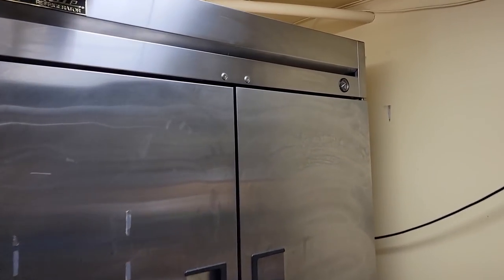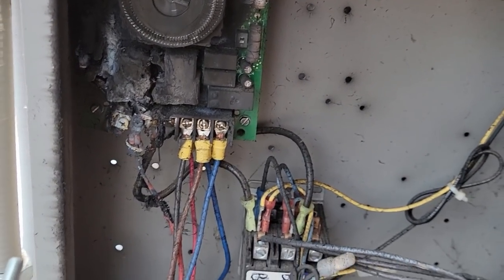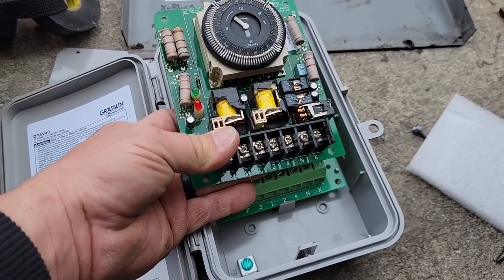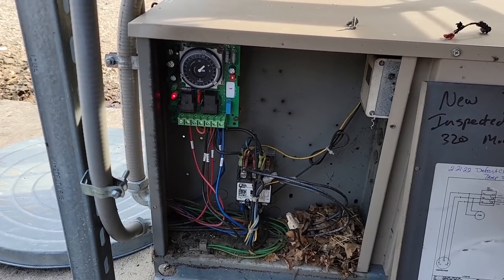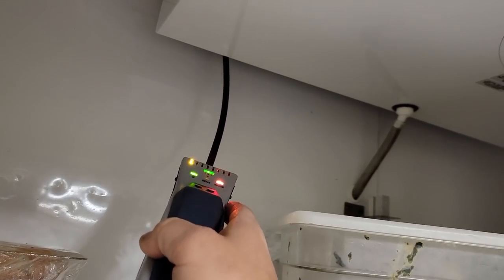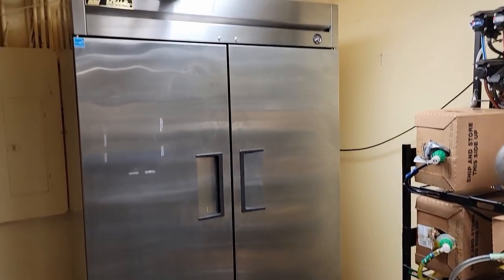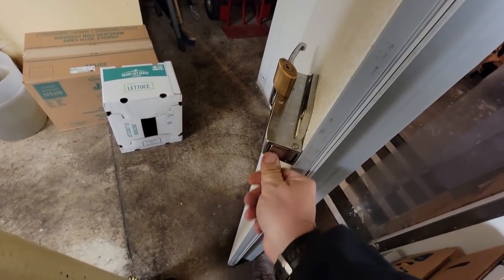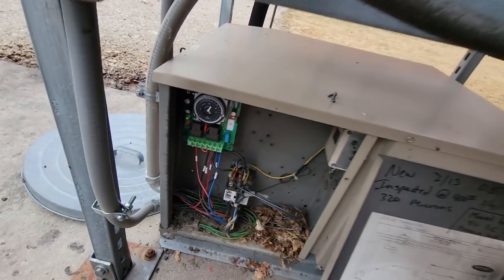Surprise! Cooler And Freezer ARE Going Down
Service call was for a reach in cooler than was not reaching temperature but I found unreported problems while testing the cooler. The walk-in freezers compressor had a unusual amount of ice build up on the compressor that needed further investigation...So it begins

0:00 Why I'm here - Lets Look it over
0:37 Frozen evaporator in the walk-in freezer
1:05 The doorjamm Check it out in action
2:15 Looking closer - we have a fried defrost clock
3:08 Locating the correct terminals to rewire a new defrost clock
5:45 Fried crispy defrost clock - loose connection vs dead short
7:22 Verify defrost amps and setup for full defrost
8:15 Defrost elements are working!
8:45 History of the reach in True cooler
9:25 How I come to the conclusion that the cooler is low on refrigerant prior to opening the system
10:54 Inficon D-tek 3 finds the leak fast!
12:40 How I like to tap a refrigeration system
13:48 TD vs Delta Tee how to double check the pressures to the PT charts - Rule of thumb for diagnostic usage
15:36 Rechecking the freezer but were not finished yet - water is faster then direct heat
16:40 Don't lock yourself in the freezer!
17:08 I love the doorjamm!